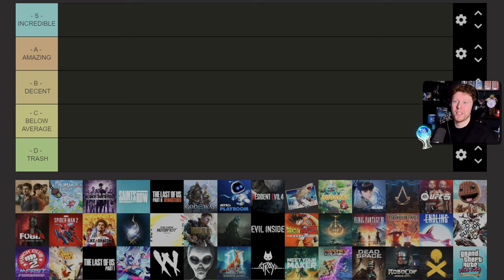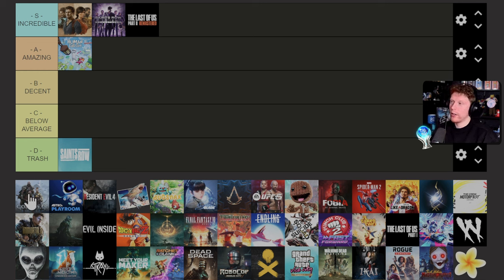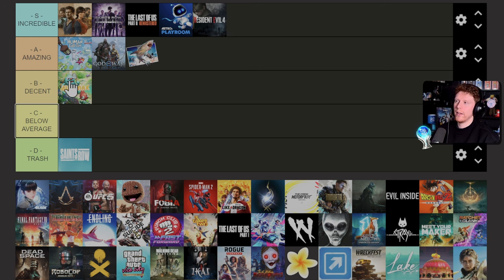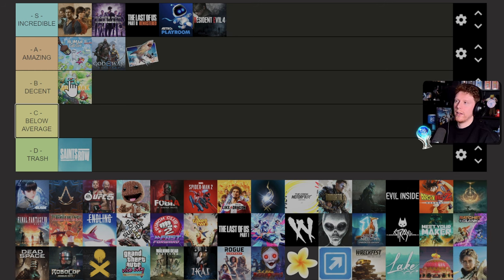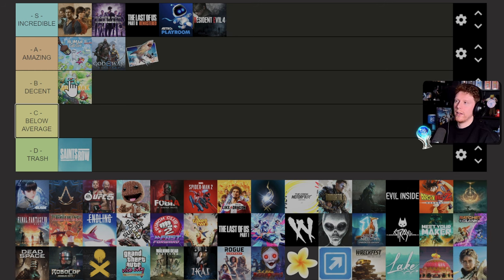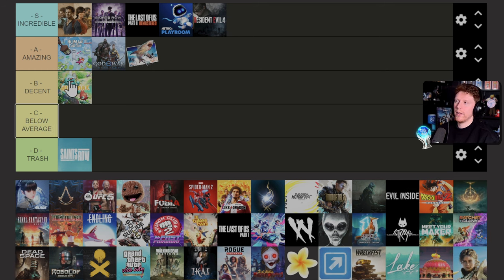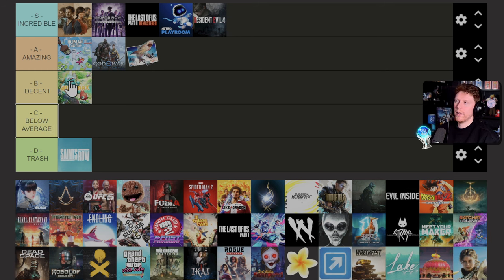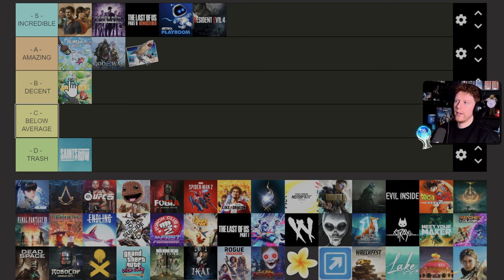Ranking My PS5 Platinum Trophies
Today I'll be Ranking all 92 of my PS5 Platinum Trophies from Best to Worst. So grab a drink, sit back, relax because this will be a long one.